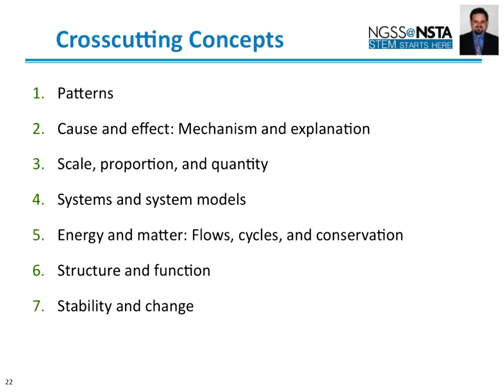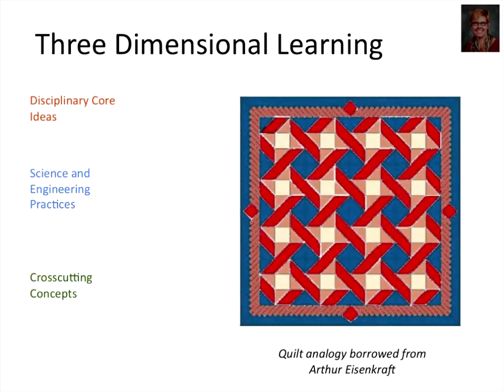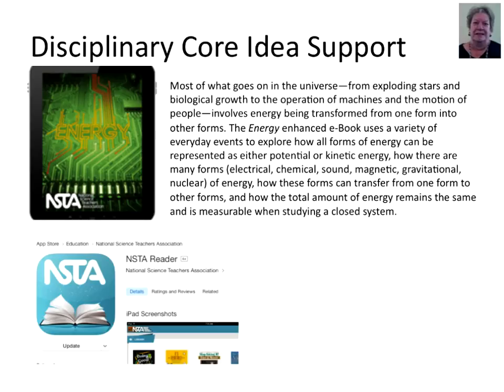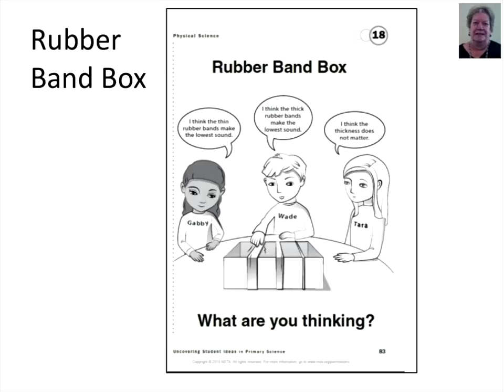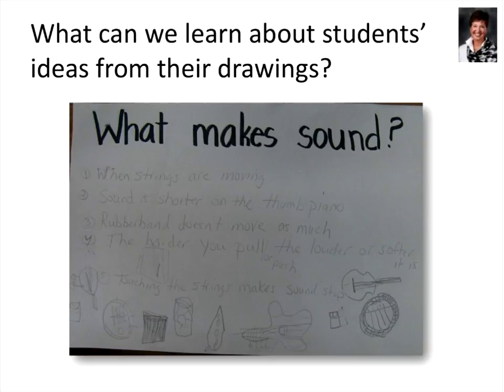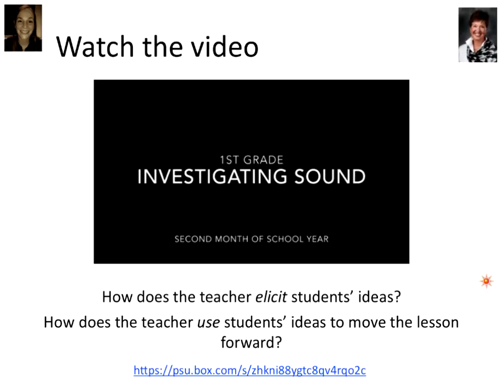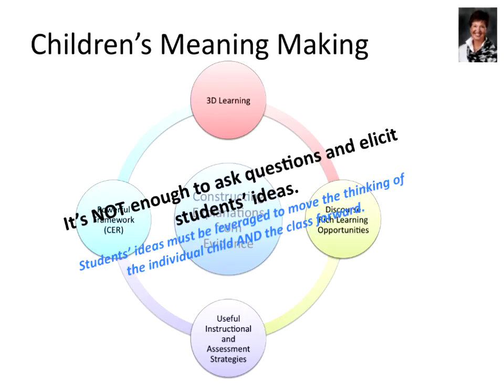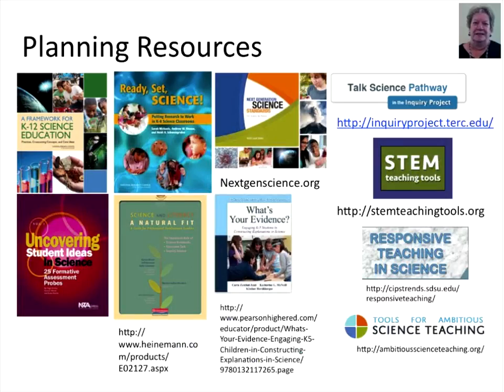Teaching Next Generation Science Standards in K-5: Making Meaning through Discourse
With a mix of video examples and discussion, presenters Mary Starr, Executive Director, Michigan Mathematics and Science Centers Network; and Kathy Renfrew, K-5 Science Coordinator, VT Agency of Education address the NGSS in grades K-5. They discuss three-dimensional learning, performance expectations, and background information on the NGSS framework for K-5, and  share examples and tips on how to approach the NGSS with students.

To view the presentation slides from the web seminar and related resources, visit the resource collection